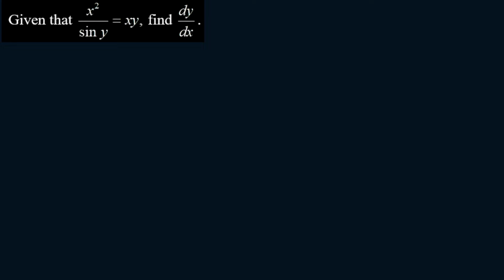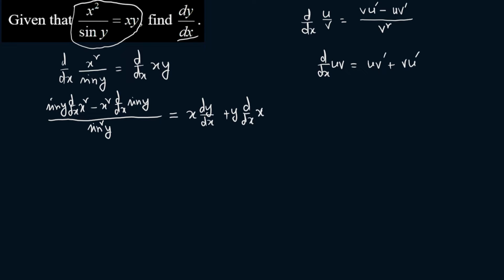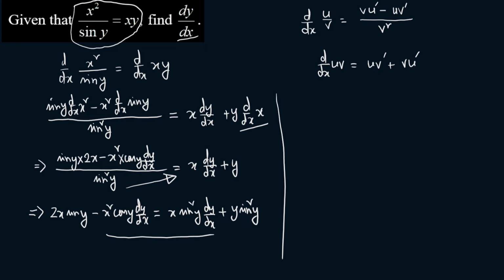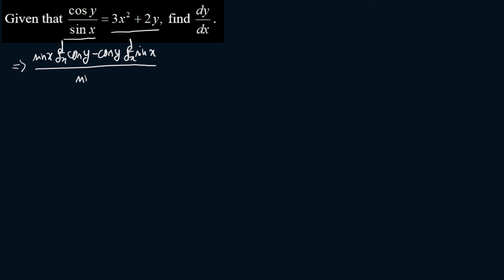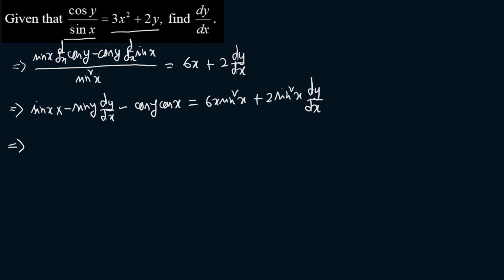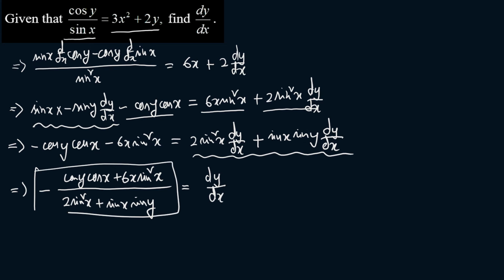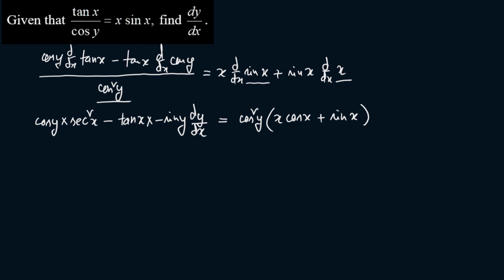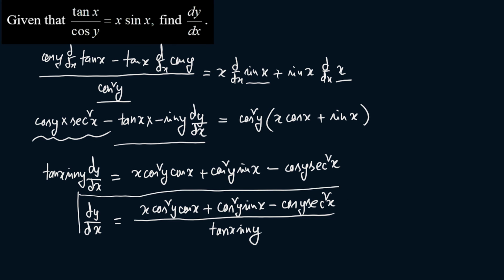Derivatives Of An Implicit Functions Involved With Product & Quotient Rule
In this tutorial, we explained Differentiation Of The Implicit Functions Involved With Product & Quotient Rule. We explained the following Implicit functions involved with trigonometry.

1    x^2/siny = xy
2    cosy/sinx = 3x^2 +2y
3    tanx/cosy = xsinx

When a variable y is expressed directly in terms of x, i.e. y alone is on the left-hand side of the equation and terms containing x and constant terms are on the right-hand side y is said to be an explicit function of x. For example, y = 2x + 3 and y = x^2 - 4 are explicit functions of x.

When both x and y occur on one or both sides of an equation, then either x or  y is said to be an implicit function of the other. For example, 2x^3y + 3xy^4 = 7xy is an implicit function. An implicit function can sometimes be changed into an explicit function, expressing y in terms of x, for example. However, it is sometimes difficult and unnecessary to do so.